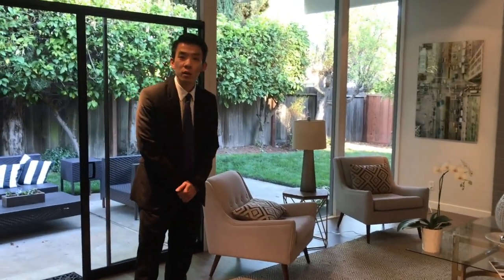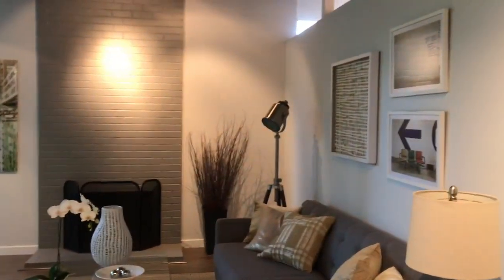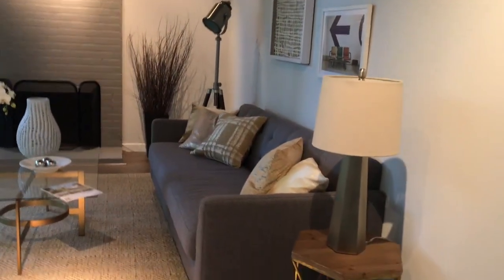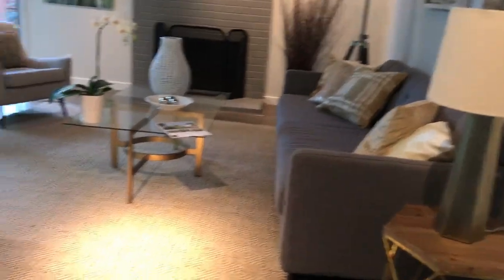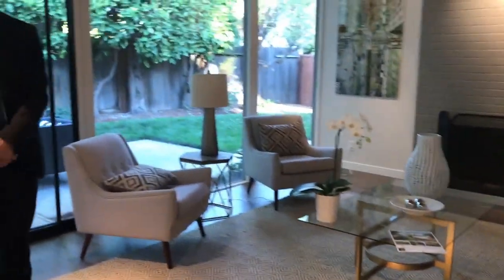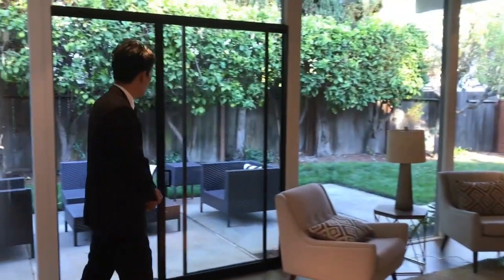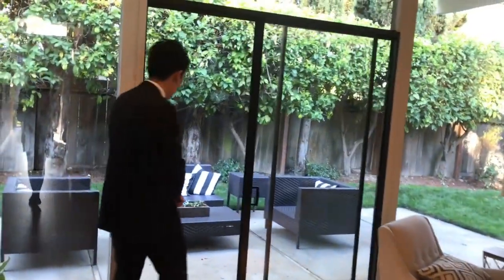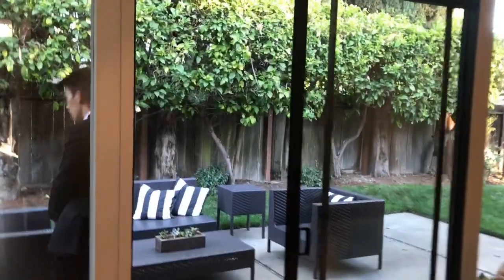文成.露西 上海連線第12集：跨海連線舊金山科技新貴豪宅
從台灣赴上海工作的房地產女孩冒險記。
這次Lucy趁她出差美國的時間，約了在舊金山工作的房仲朋友，帶她看座落在史丹佛大學、Facebook總部等科技新貴創投聚集的豪宅區。200多坪基地，建坪50坪的高級獨棟別墅，你猜要多少錢呢？答案可能讓你嚇一跳喔.